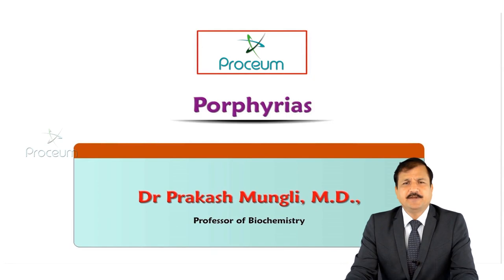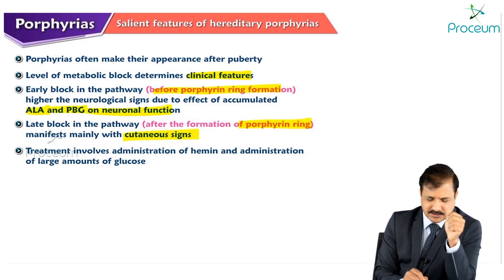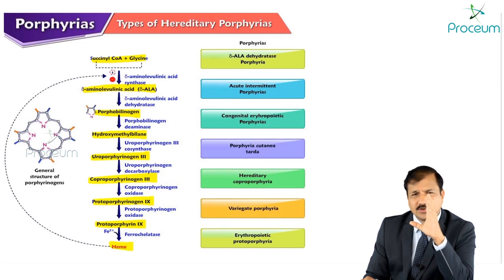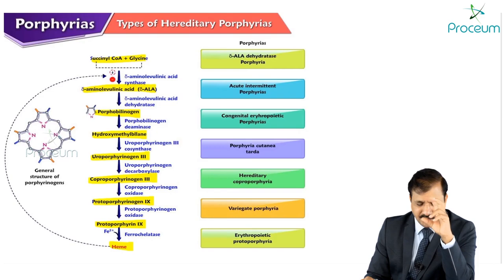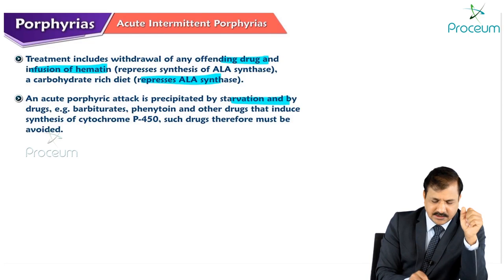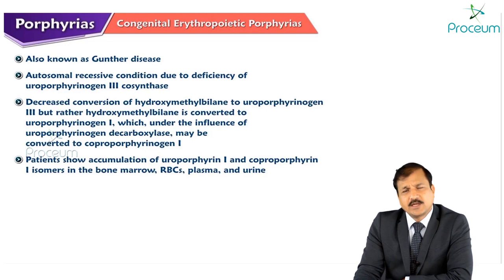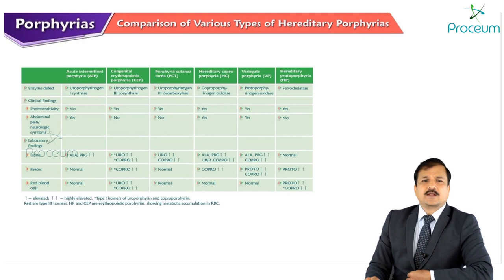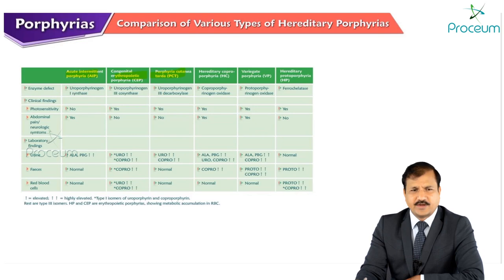Porphyria and its types : Medicla biochemistry USMLE step 1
Porphyria refers to a disease caused by abnormal biosynthesis of a porphyrin. Heme is one of the most studied porphyrins.
Congenital erythropoietic porphyria is inherited in an autosomal recessive fashion, causing mutations of uroporphyrinogen III synthase (UROS).
The symptoms of congenital erythropoietic porphyria are photosensitivity and anemia.
Erythropoietic protoporphyria is the most common porphyria in children.
Erythropoietic protoporphyria is inherited in an autosomal recessive manner, causing a mutated enzyme ferrochelatase
Patients with erythropoietic protoporphyria suffer from non-blistering photosensitivity and sometimes gallstones.
Acute intermittent porphyria is caused by an autosomal dominant mutation in the gene that encodes the enzyme porphobilinogen deaminase, leading to attacks of diffuse pain around the abdomen due to autonomic dysfunction.
Porphyria cutanea tarda is caused by a mutation in the gene encoding for the enzyme uroporphyrinogen decarboxylase, leading to chronic blistering skin lesions with elevated levels of hepatic transaminases.
Hepatitis C is associated with porphyria cutanea tarda.
Variegate porphyria, which used to be called mixed porphyria, is an autosomal dominant disorder due to a mutation for protoporphyrinogen oxidase.
The symptoms of variegate porphyria are blistering photosensitivity and abdominal pain, although they are milder than in acute intermittent porphyria.
All of the porphyrias we have discussed except for erythropoietic protoporphyria have blistering skin lesions.
On histology, the vesicles are subepidermal in location and lead to significant thickening of the superficial dermal vessels.
In porphyrias, IgG deposits and other proteins are seen in these vessel walls under direct immunofluorescence.
In porphyrias, the dermal vessel walls are thickened by glassy deposits of serum proteins.